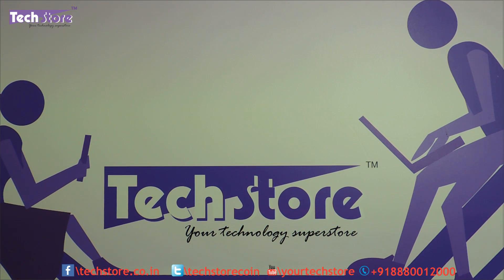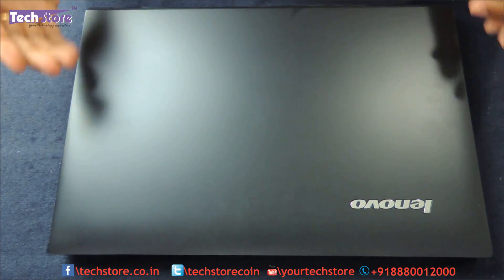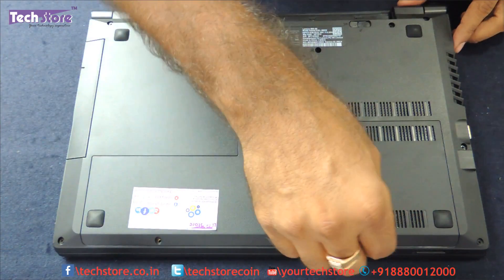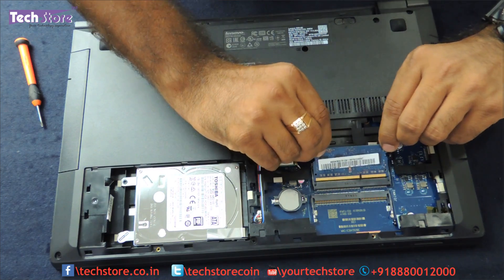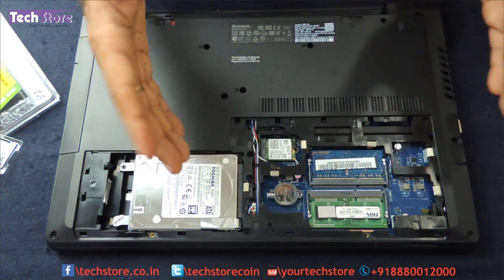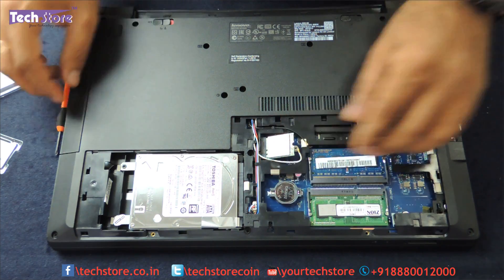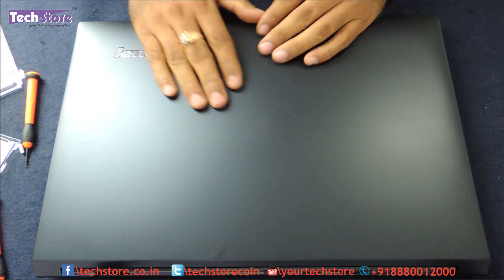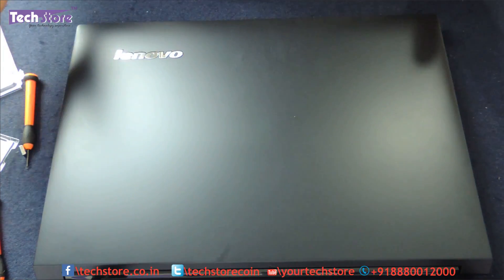Lenovo B50 80 : How to upgrade ram and harddrive SSD Wifi easy do it yourself DIY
- We showcase the easiest way possible to upgrade the HDD SSD and memory ram of your Lenovo B50 80 laptop.